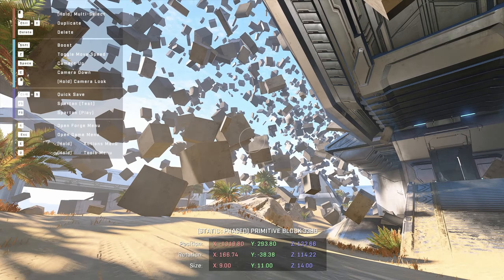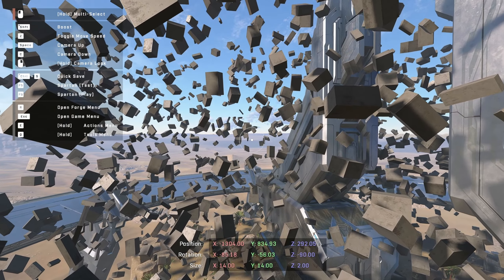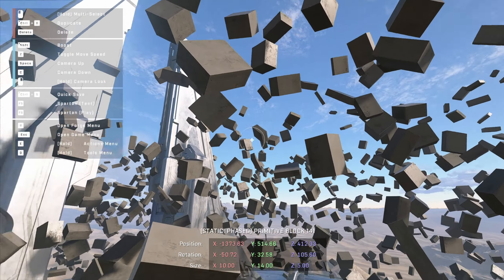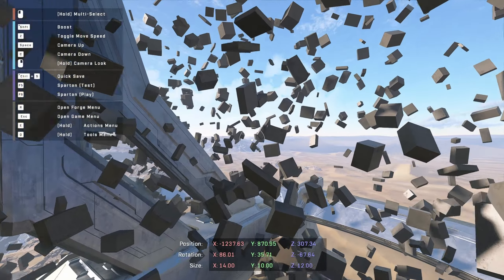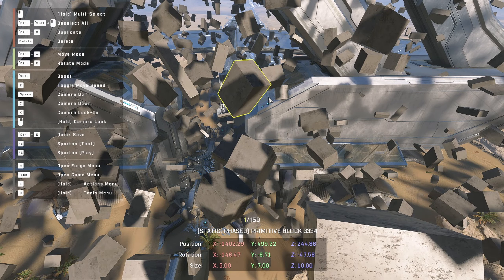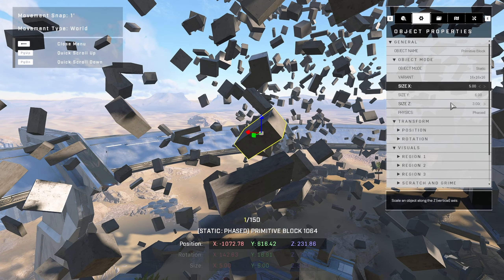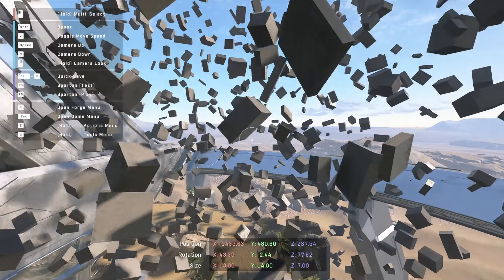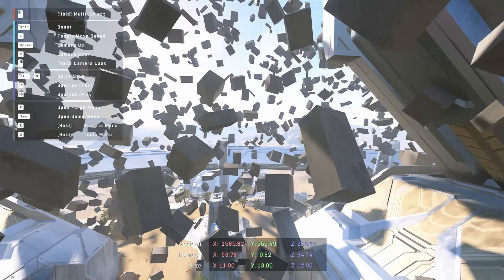You can forge in Blender... soon - Halo Infinite Forge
THIS PROJECT IS ON HOLD.

Since some people have been asking here is the github link
THIS IS VERY EARLY AND A VERY MESSY NON WORKING VERISON
I've got some more work todo before there is a user ready version